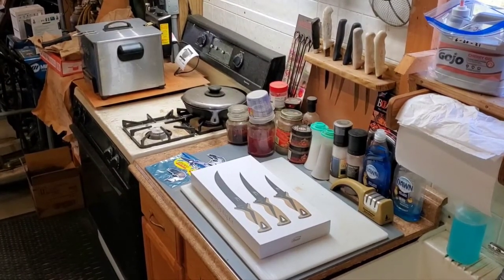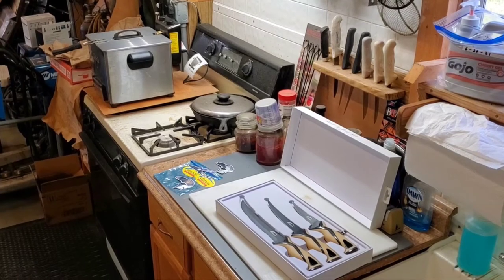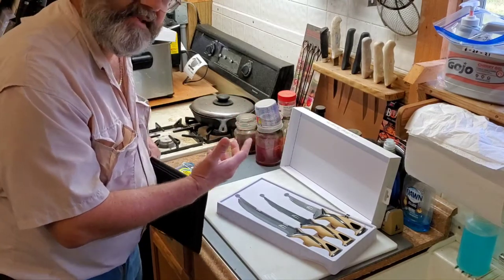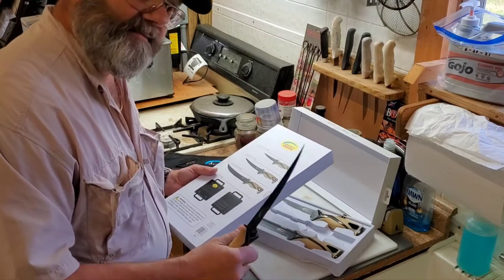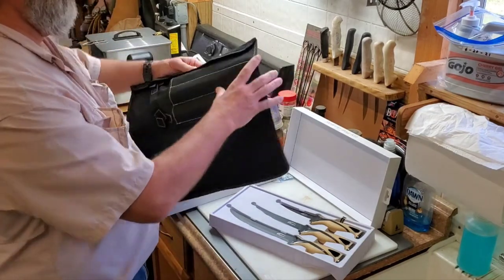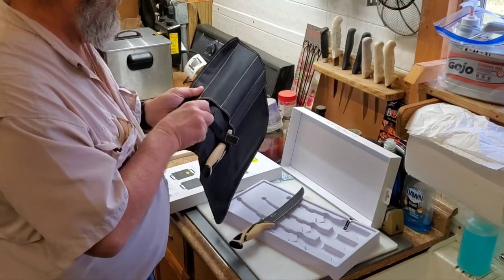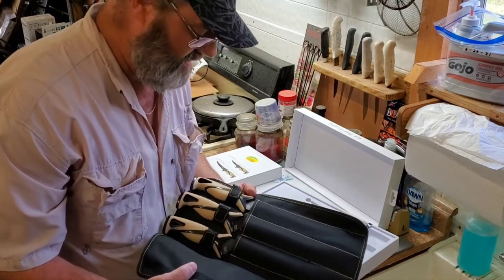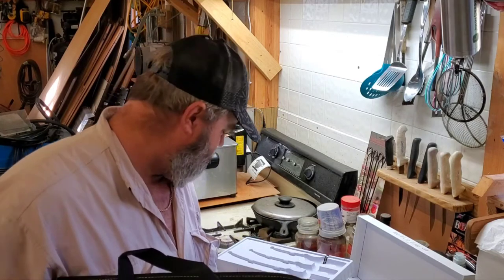Danco 3 PIECE KNIFE KIT - PRO SERIES Lifetime warranty Knife Set Unboxing & Review By KVUSMC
Too hard to choose just one? Now you don’t have to with our wildly popular Pro Series Roll Up Kit! Each kit contains one 5" Flex, 7" Flex, and 9"Stout Pro Series Knives with a convenient roll up bag. Each knife features an ultra-sharp, full tang, 4116 German stainless-steel blade with a Dupont Teflon coating and an extremely comfortable over-sized, dual molded handle with texture for added slip resistance. This is the most popular product in our line of knives and is perfect for the angler who likes to stay ready for any fillet job! No job too big, no job too small, this roll up kit can do it all!
Full tang, 4116 German Stainless-Steel blades for a razor sharp and long-lasting edge
Coated with Dupont Teflon for easy cleaning and corrosion resistance
Ergonomic and textured dual molded grip for comfort and slip resistance
Roll up bag features handles for easy carrying, three integrated sheaths and a Velcro closure strip.
5” flex, 7” flex & 9” stout knives